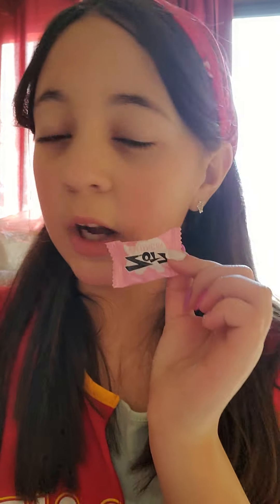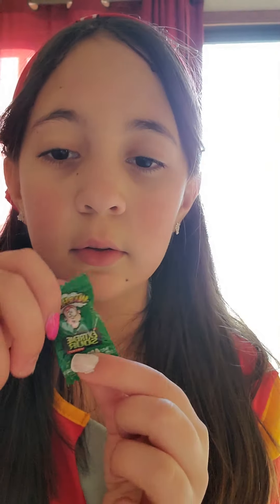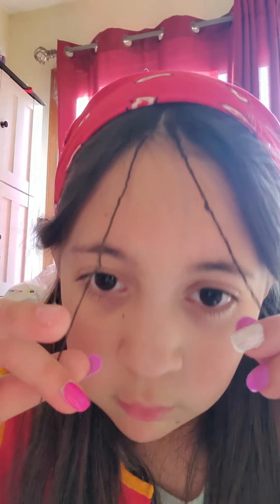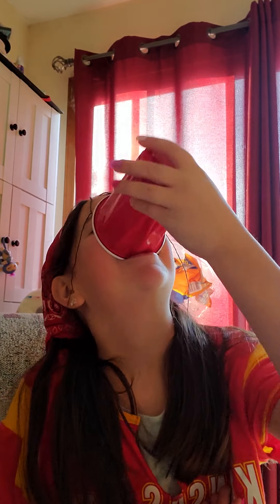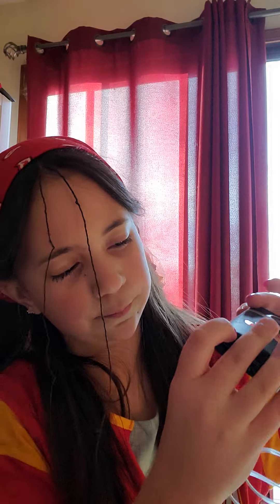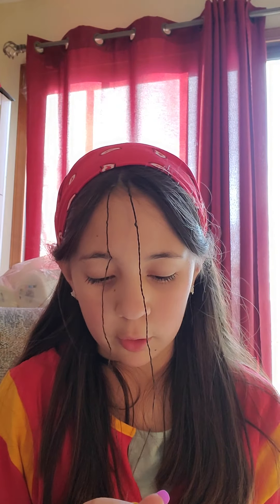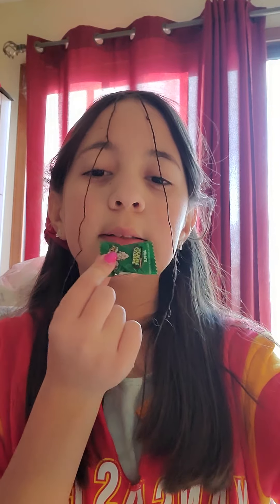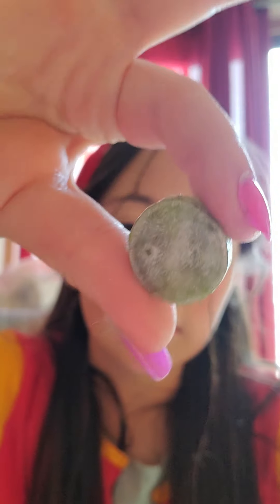It was really sour and fizzy